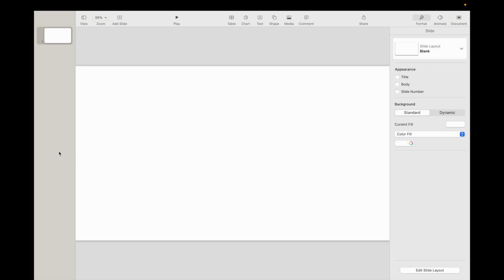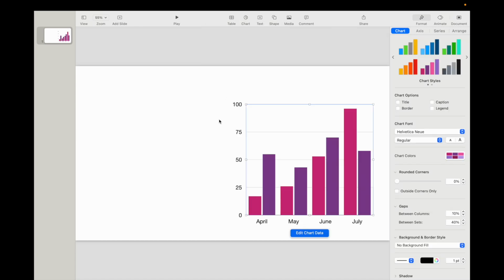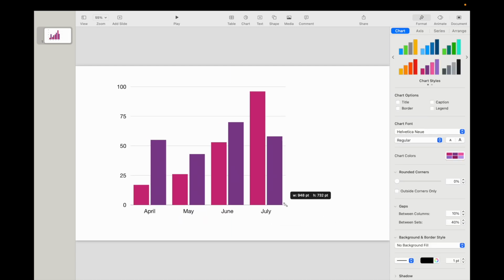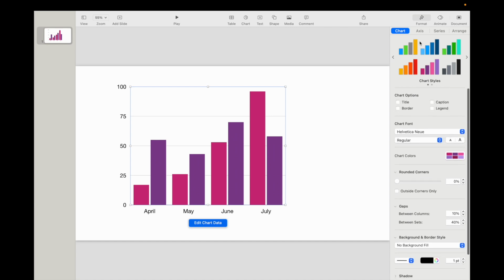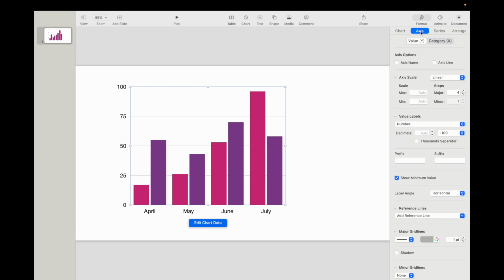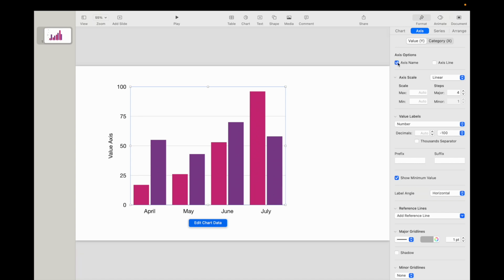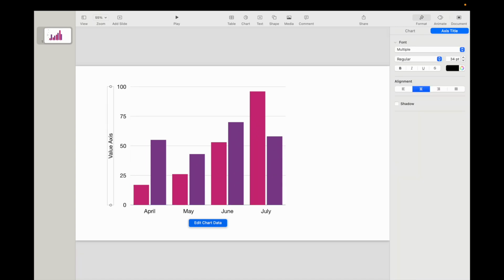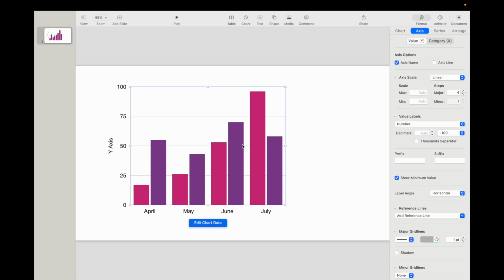How To Edit Y Axis Name Of A Chart On Keynote | Step By Step Guide - Keynote Tutorial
Learn how to edit the Y-axis name of a chart on Keynote with this step-by-step guide. This tutorial walks you through renaming and customizing the Y-axis label to improve data clarity and presentation effectiveness. Whether you're creating business reports, lectures, or creative projects, this guide ensures you can easily modify axis labels, fonts, and formatting in Keynote for a polished and professional presentation.

How to edit the Y-axis name of a chart on Keynote step by step, Best way to rename and format the Y-axis label in Keynote, Complete guide to modifying Y-axis text in Keynote charts, Step-by-step tutorial for customizing Y-axis labels and fonts in Keynote, Keynote tips for enhancing charts with clear and formatted Y-axis names